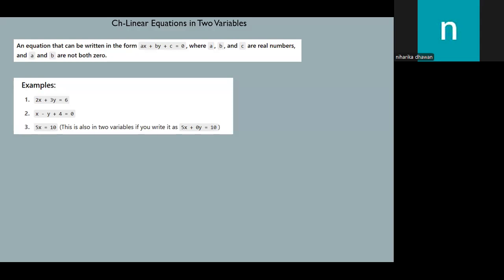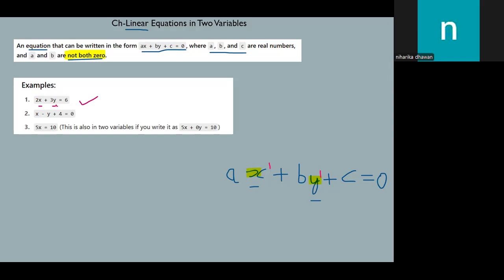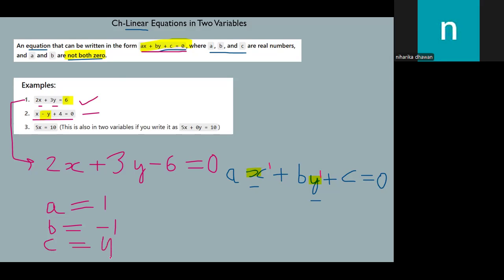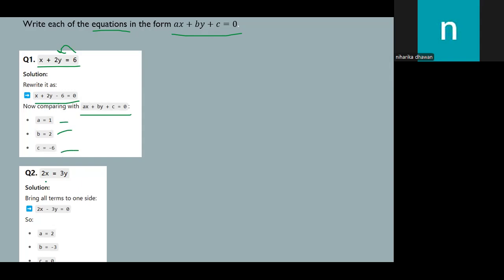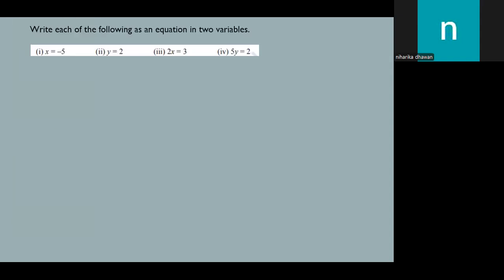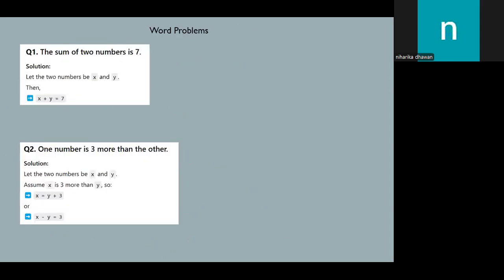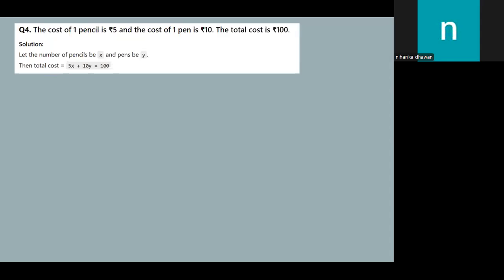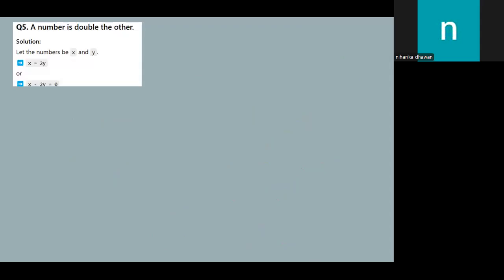Ch Linear Equations in Two Variables part 1 (class 9)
Linear equation, variables, standard form, word problems